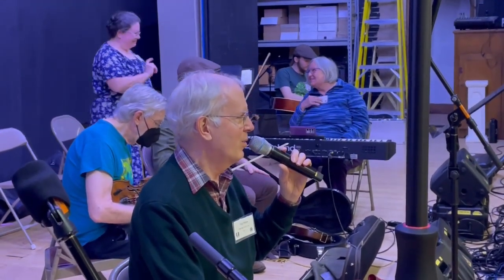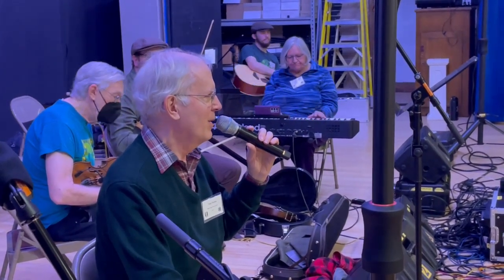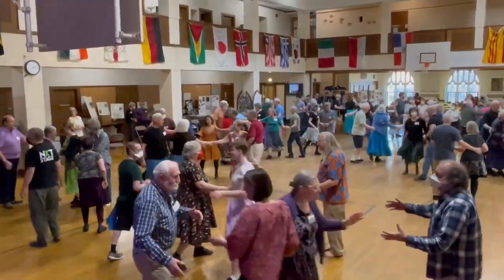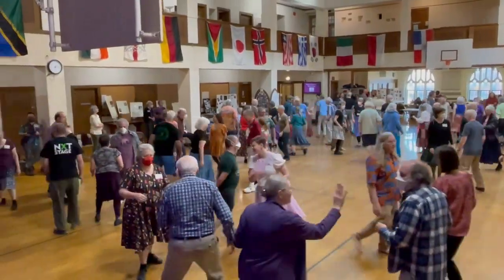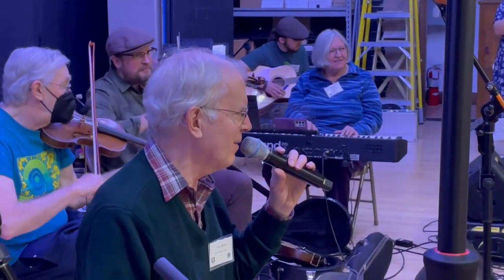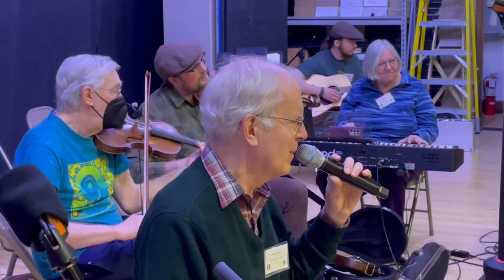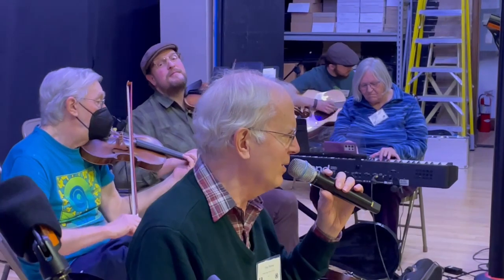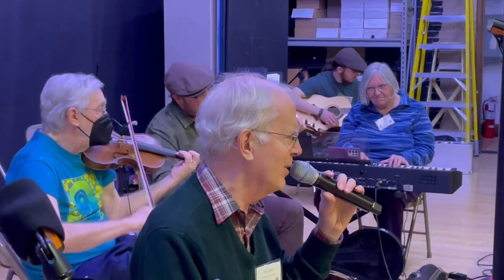Tony Parkes – My Little Girl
Tony Parkes calls a classic singing square at the Ralph Page dance event, January 13, 2024.